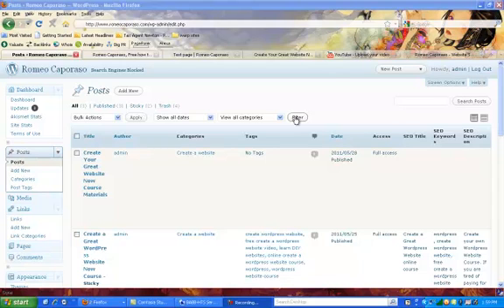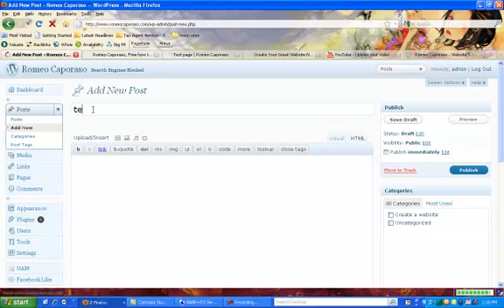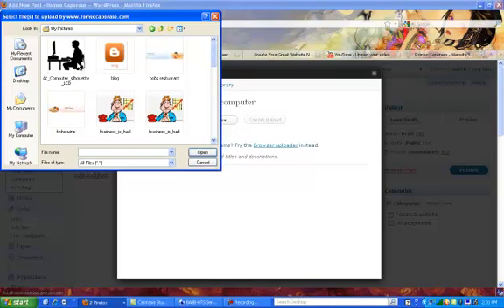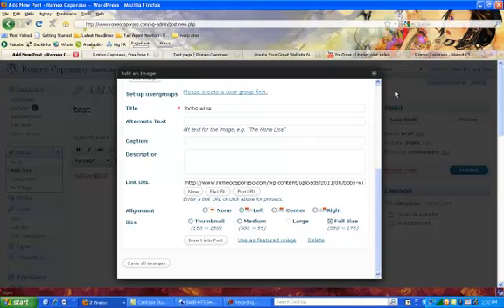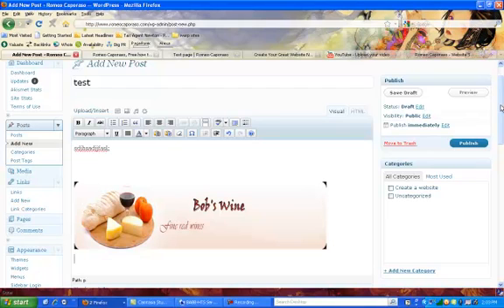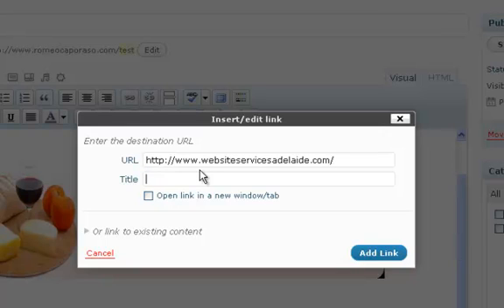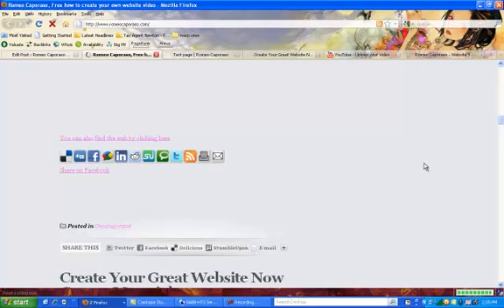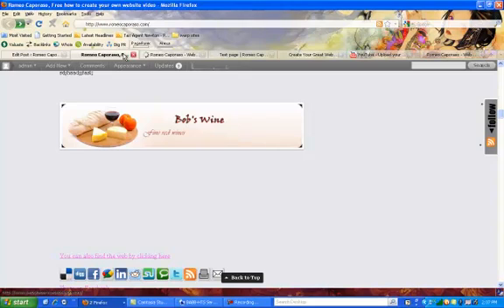adding links in your wordpress pages and posts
adding links in your pages and posts on wordpress websites by Romeo Caporaso of